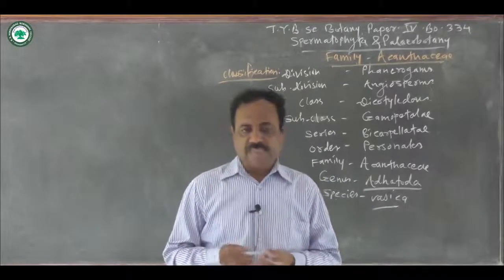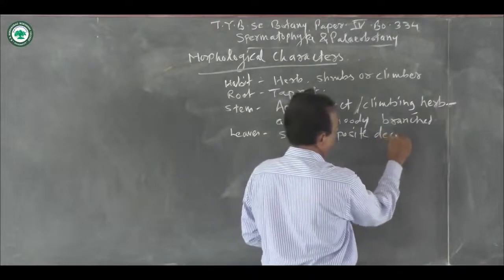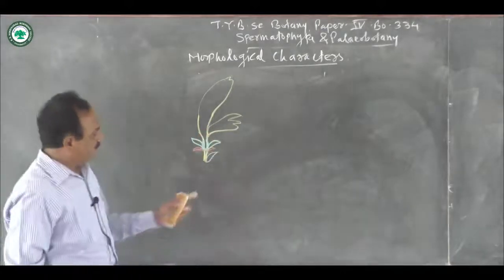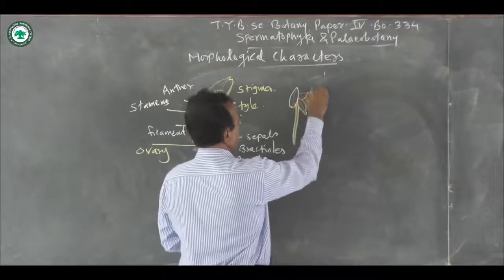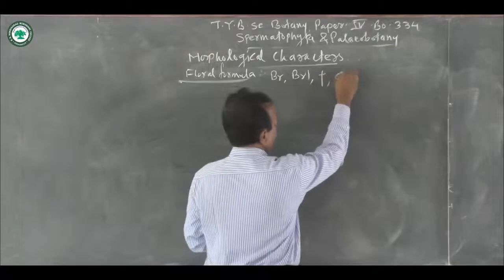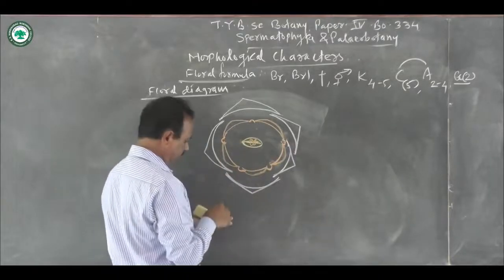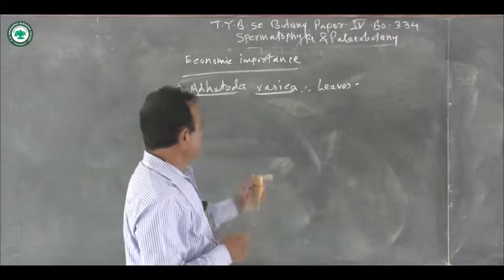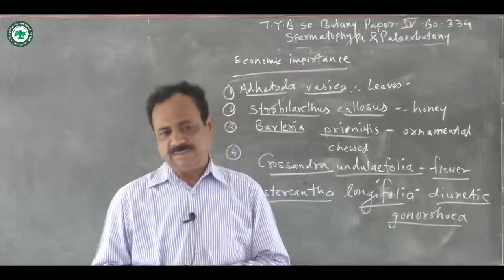T.Y.B.Sc.(Spermatophyta & Paleobotany) || Topic: Family Acanthaceae || By Prof. Sanap R.R.